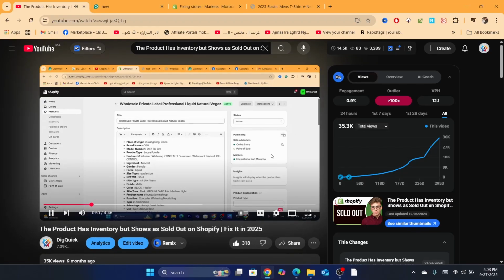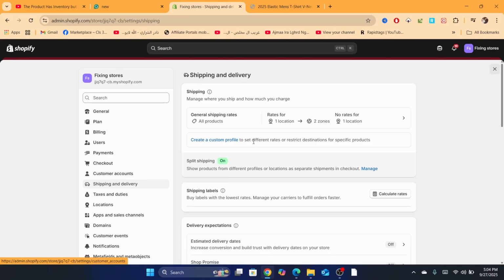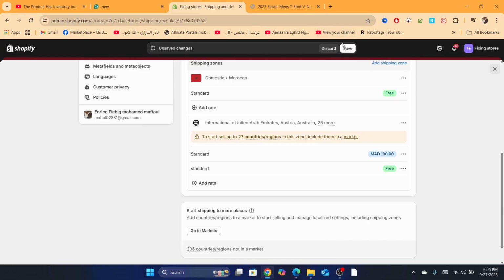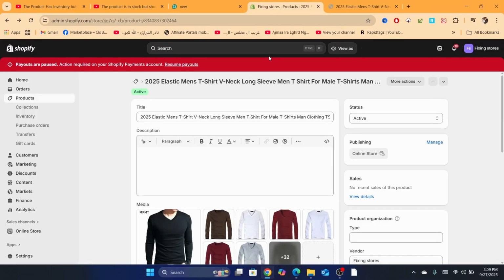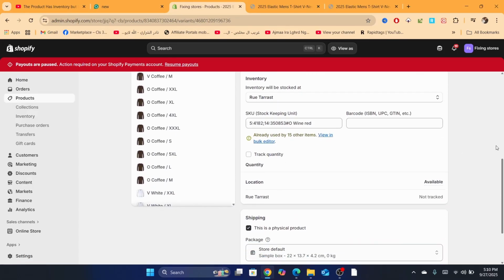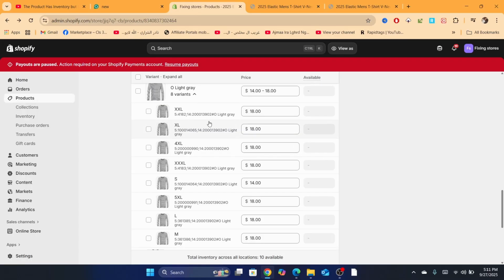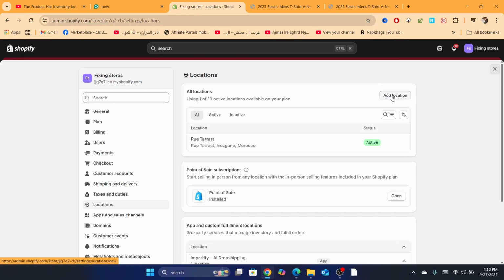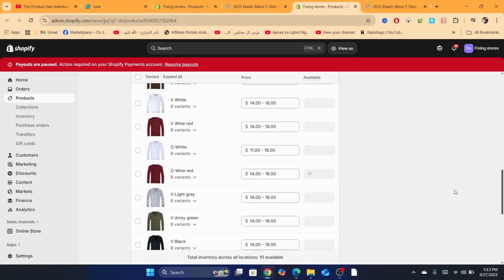the Product Has Inventory but Shows as Sold Out on Shopify Fix It in 2026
In this Shopify tutorial, I’ll show you how to fix the issue where your product has inventory but still shows as sold out on your Shopify store. This is a common problem that many Shopify beginners face, and in this step-by-step guide, you’ll learn exactly how to solve it in 2025.

You’ll learn how to:

Fix Shopify products showing as sold out despite having inventory

Check inventory settings in Shopify admin

Manage stock tracking and availability options

This Shopify fix will help you avoid losing sales and keep your store running smoothly.